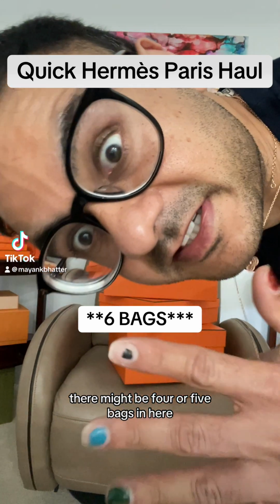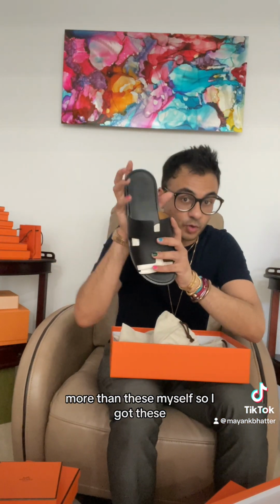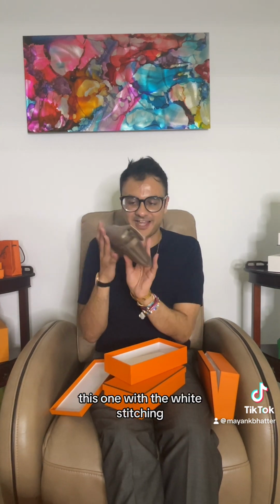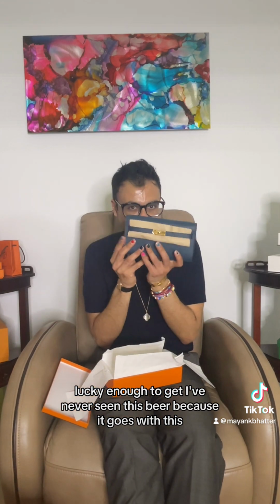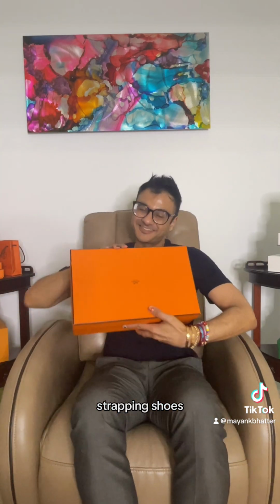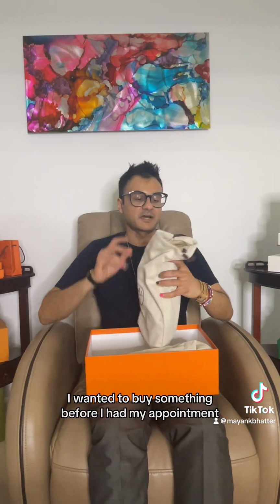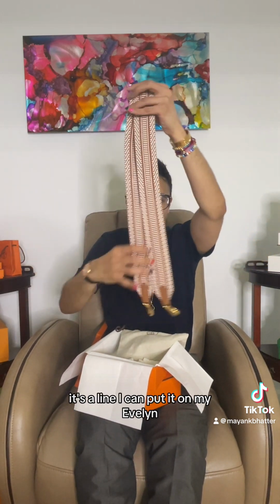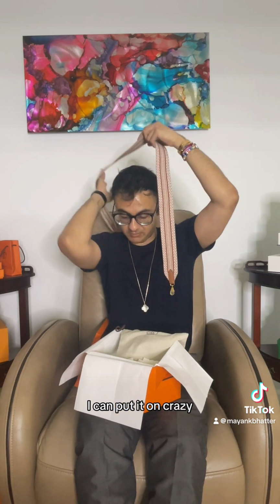Quick Hermes Haul - 6 Bags - Happy Hermes Handbag Day